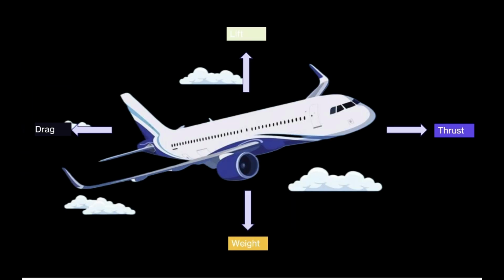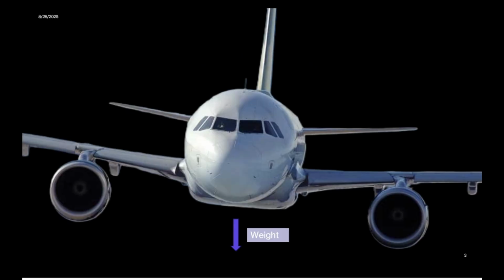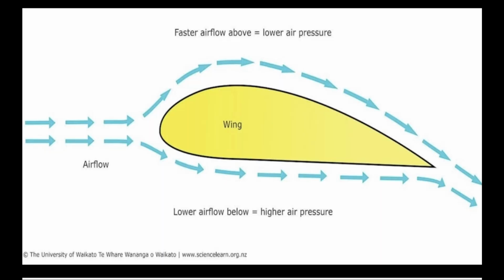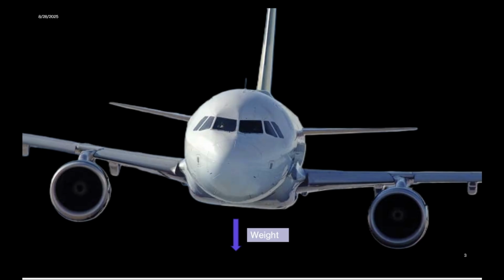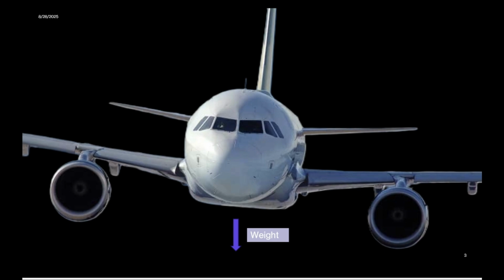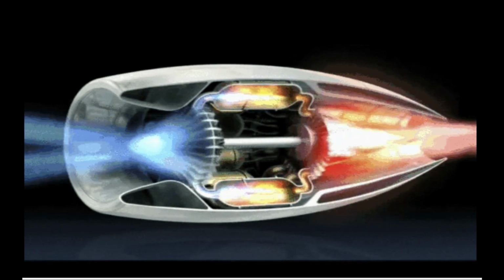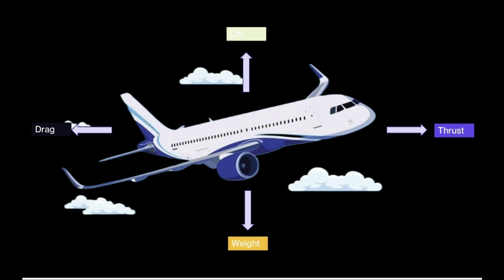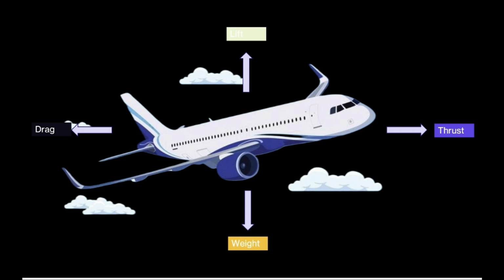How Do Airplanes Fly? | Mahdi’s Flight Lab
Ever wondered how something as heavy as a plane can fly across the sky? In this video, I break down the science of flight step by step — from lift, weight, thrust, and drag — the four forces that keep airplanes in the air.

I’ll show you simple demos, paper airplane experiments, and real-world examples so you can see how engineers and pilots use these forces every day.

Welcome to Mahdi’s Flight Lab – where science takes off!